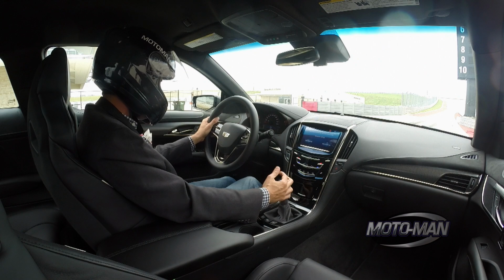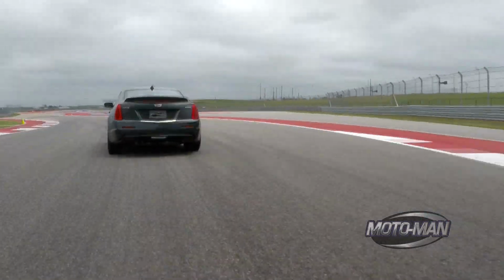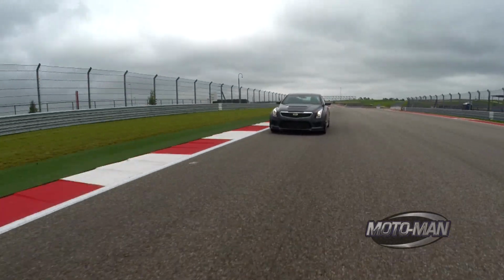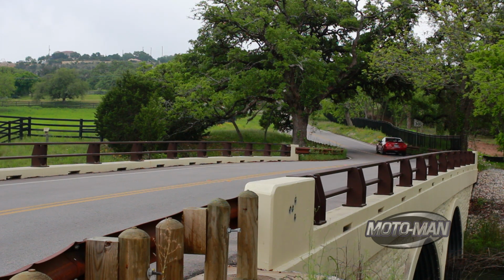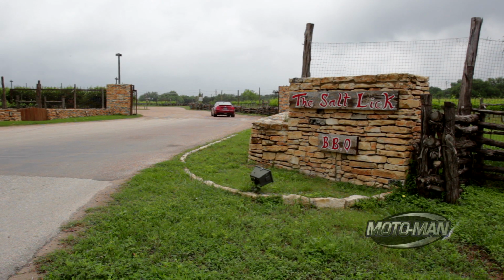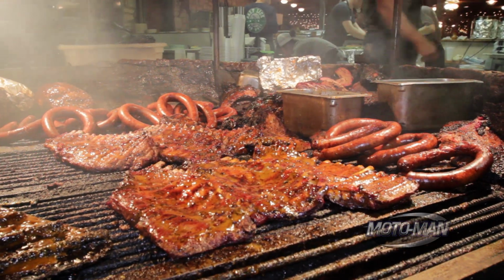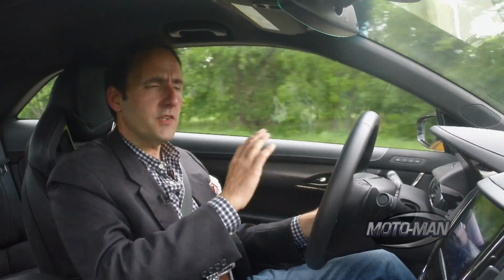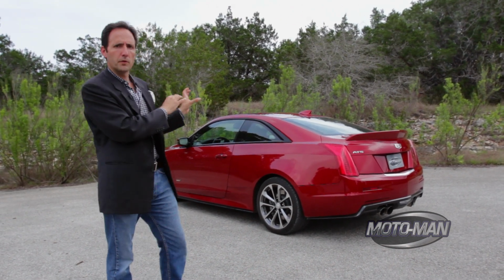2016 Cadillac ATS-V FIRST DRIVE REVIEW @ Circuit of the Americas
MotoMan heads to COTA to drive the 464 HP 2016 Cadillac ATS-V. Old friend of the show & Chief Engineer of Cadillac takes over the tech talk leaving MotoMan to explore driving dynamics – both at Circuit of the Americas and on the back roads of Austin’s Hill Country, obscure bits of this Twin Turbo Cadillac ATS-V as well as A LOT of local Texas flavor . . .